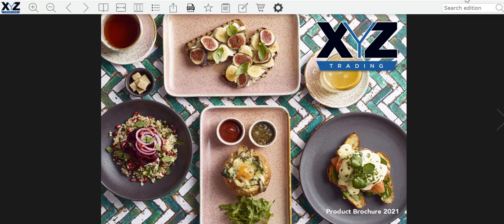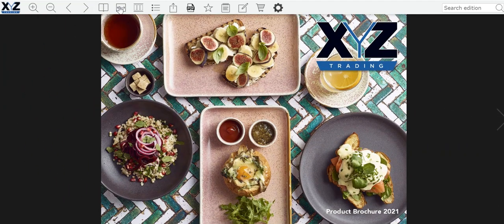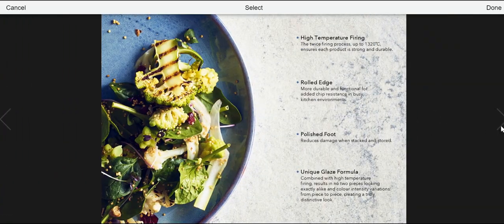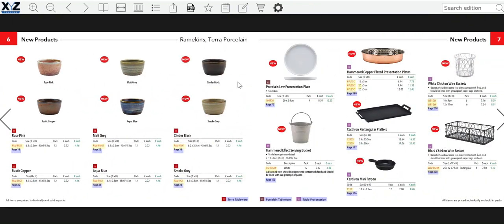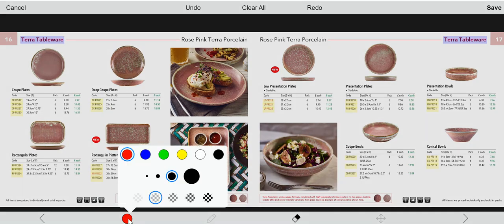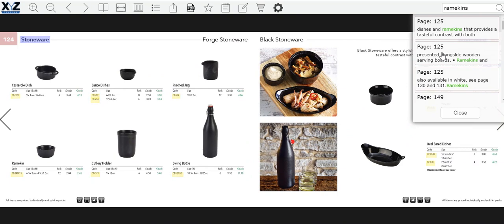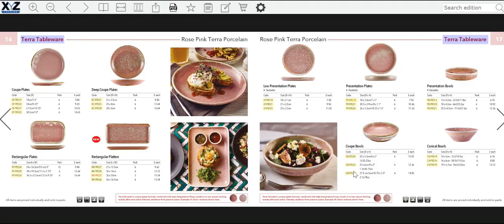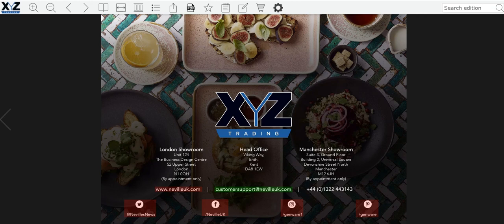Bespoke GenWare e Brochure Demo